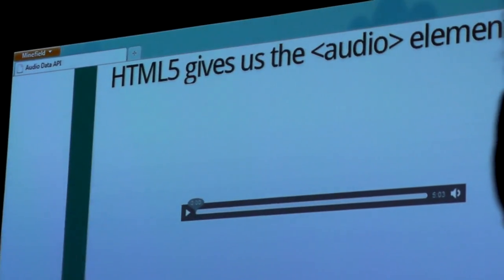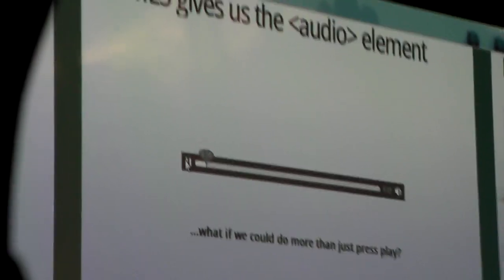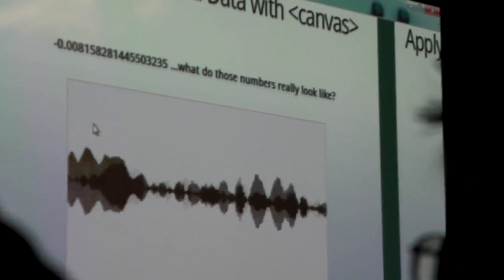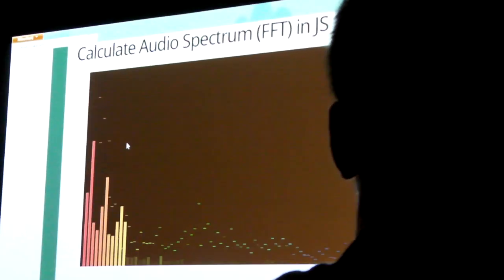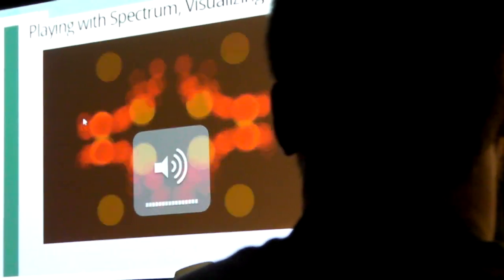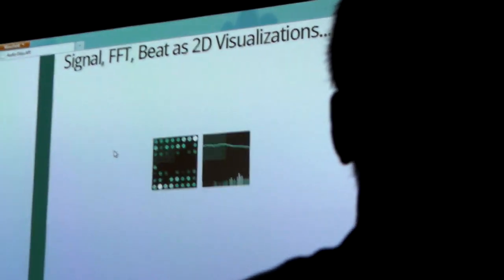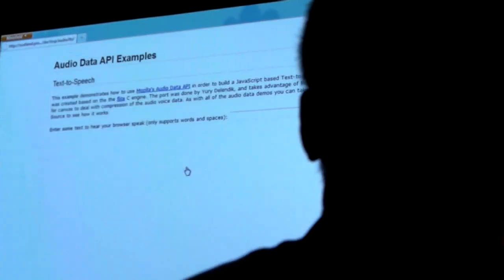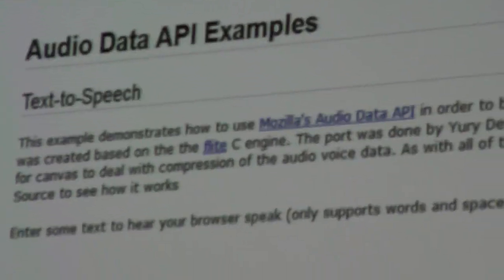Audio on Web (Mozilla Summit 2010 Demos)